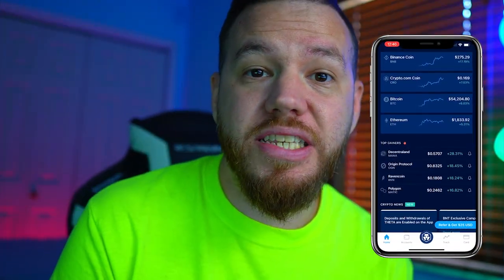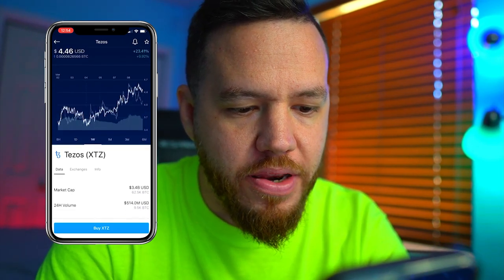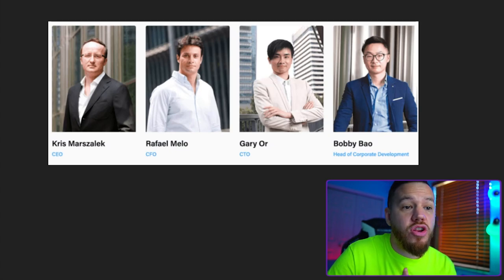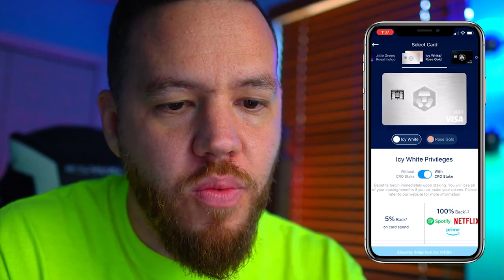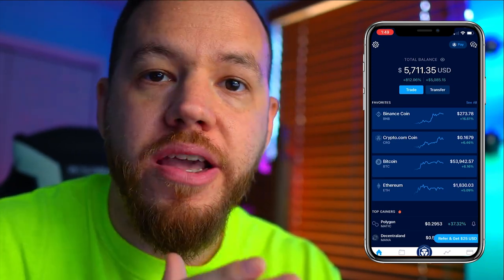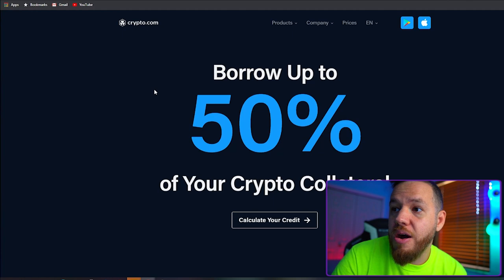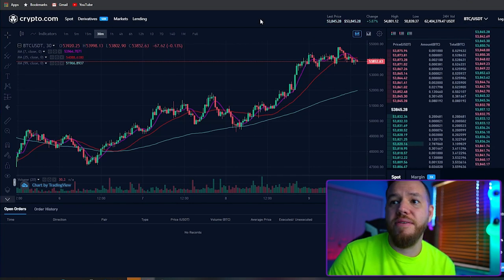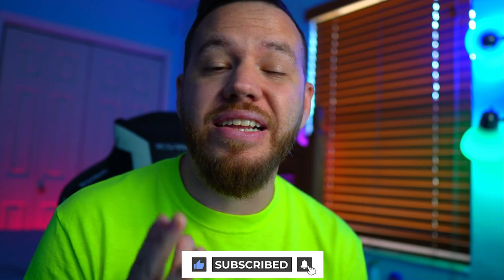Crypto.com Review 2021 | Crypto.com Card [Crypto.com VS Blockfi]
In this video, we do an HONEST REVIEW on Crypto.com. We cover everything it has to offer including the Crypto.com app. Crypto Earn, and Crypto Visa Cards.

⏰Time stamps⏰

Welcome: 00:00
Crypto.com Pro's: 01:18
Crypto.com Con's: 04:10
Who Is Crypto.com?: 06:26
What Does Crypto.com offer?: 07:20
Crypto.com Visa Card Review: 08:00
Crypto.com Buy/Sell Fees: 10:29
Crypto Earn Review: 11:42
Crypto Credit/Lend Review: 15:40
Crypto.com Desktop Exchange: 17:49
Bottom Line: 18:42